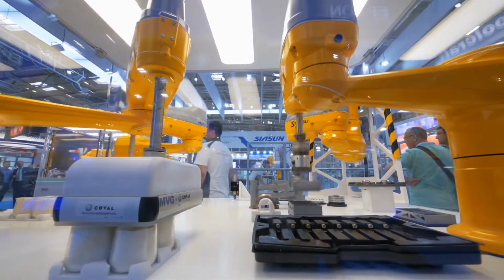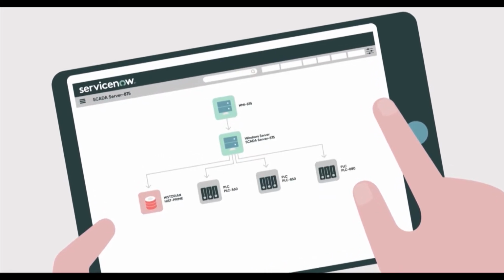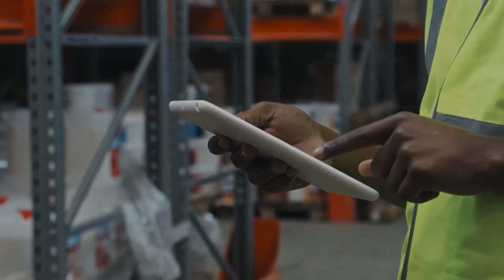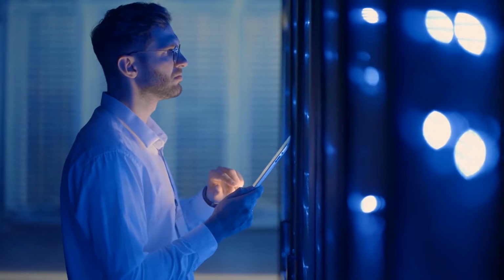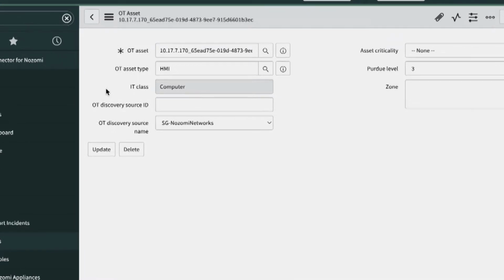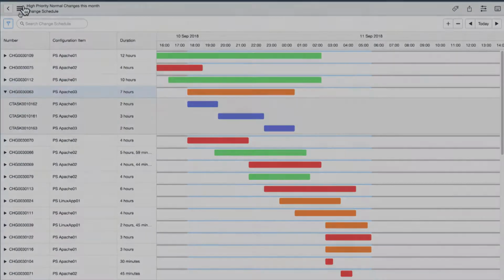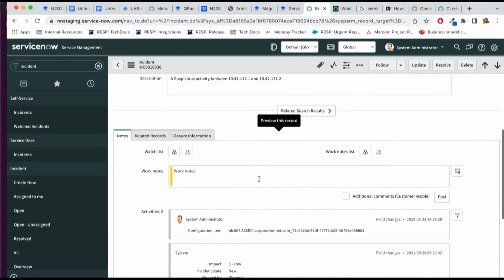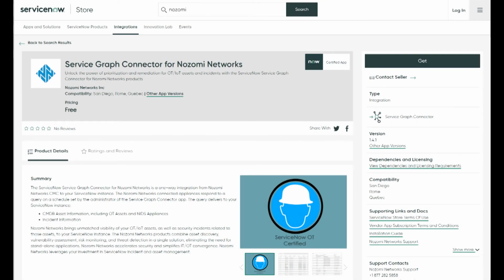Service Graph Connector for Nozomi Networks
Getting good data into the CMDB manually is challenging, especially in OT and manufacturing environments. The Nozomi Networks Service Graph Connector for ServiceNow can help, by keeping the CMDB up to date automatically.

By integrating Nozomi Networks with ServiceNow, enterprises get the best of OT device discovery and threat detection directly in their CMDB. Assets and security events are pushed directly to the CMDB, saving analysts time and reducing the time needed to respond to incidents.

Asset management is improved too, as outdated asset records are updated automatically. To install the app in your ServiceNow environment or to learn more, visit the ServiceNow Marketplace